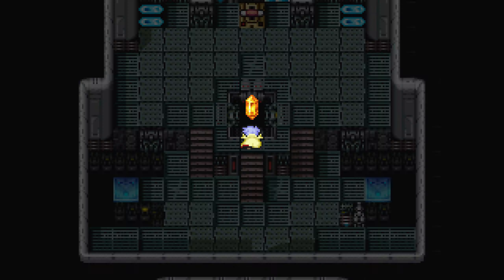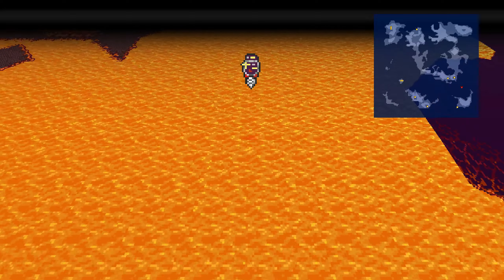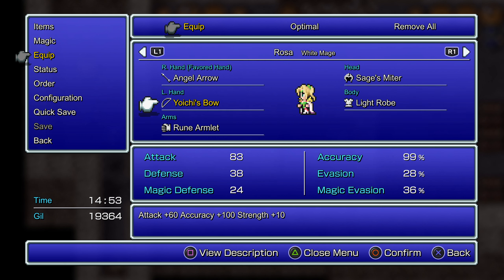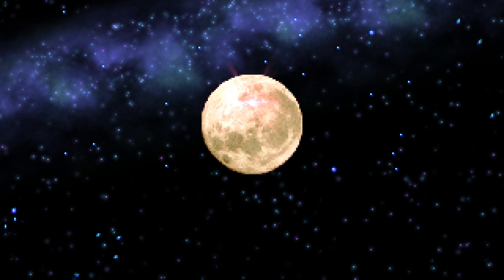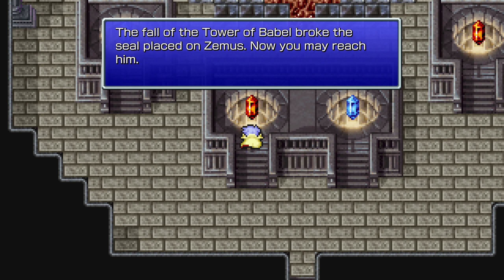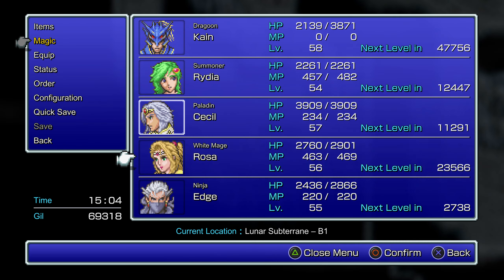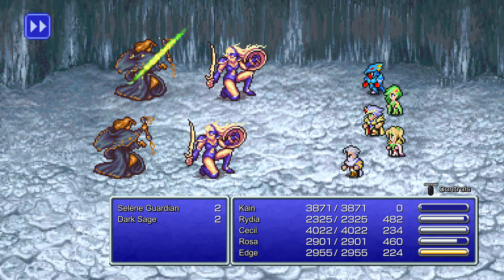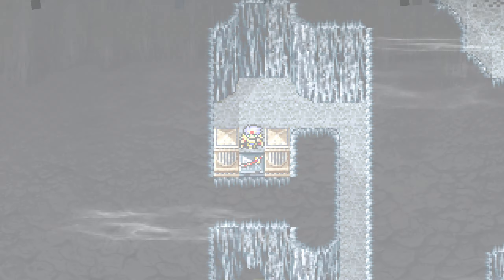Let's Play Final Fantasy IV Pixel #49 - Zemus Beckons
In this episode of Final Fantasy IV, we return to the Crystal Palace to delve into the Lunar Subterrane, where Zemus awaits.